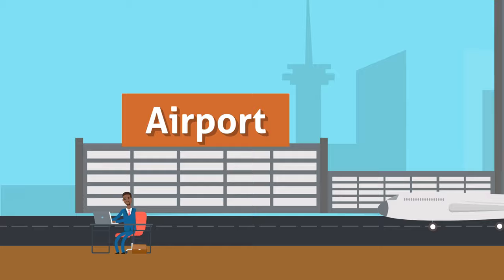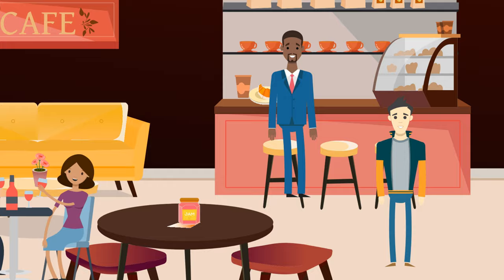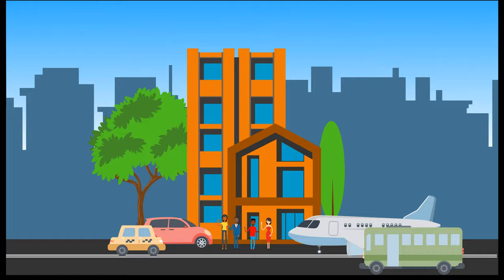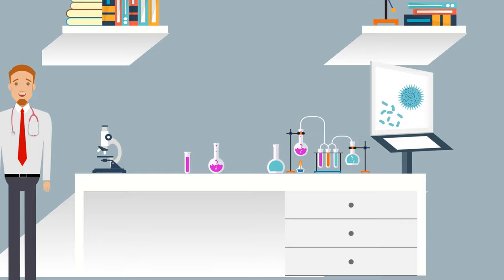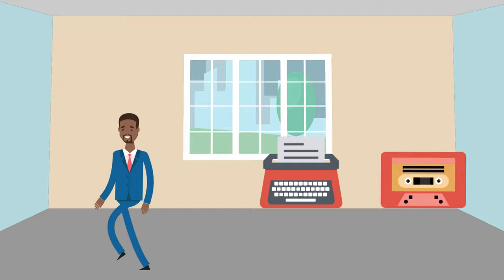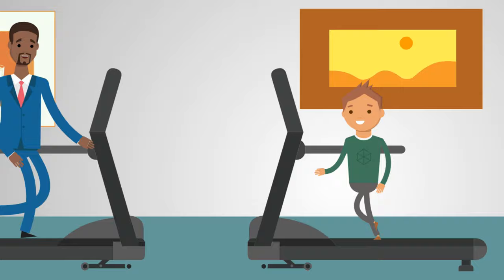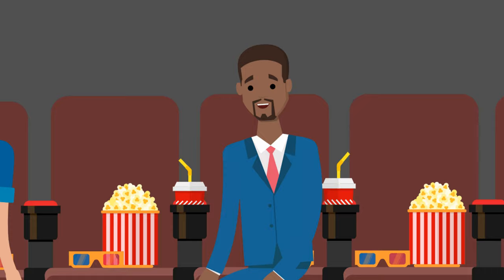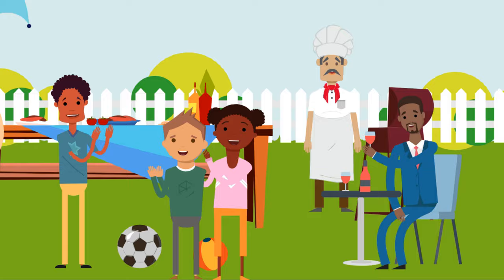WHY 90% OF BUSINESSES FAIL IN THE FIRST YEAR || WATCH THIS BEFORE IT'S TOO LATE || 4K Video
It's so easy to be flattered by the fantasies that you're unique or that what happened to others wont' happen to you - LIES! - 2D Animated 4K Video!

90% percent of all businesses fail in the 1st year and below are 5 things they fail to take into consideration:
1. Get realistic and ask yourself the HARD questions. What could make this business fail, what are it's disadvantages?

2. Work on yourself more than you work on your business.

3. Have a full plan from start to finish, don't wait to make plans as you go!

4. Dream BIG but learn to start small, and thus minimize your risk early on.

🎼Background Music: Tu es Petrus by Jean-François Le Sueur & Vivat in Aeternum by Roze

WATCH. ENJOY. COMMENT. SHARE. APPLY.

🌐 DOWNLOAD OUR E-BOOK FOR FREE NOW: "The First Secret to Success"

🎬 GEAR